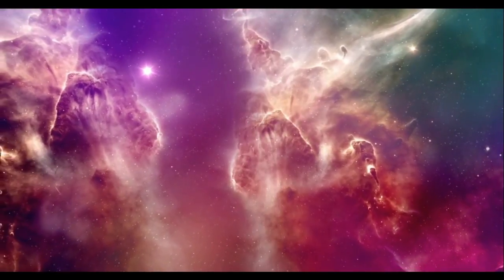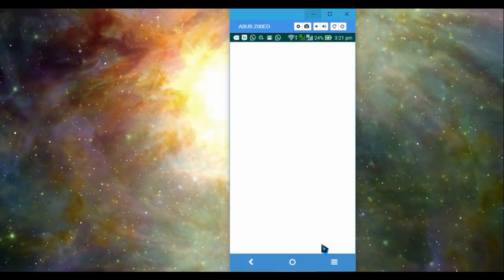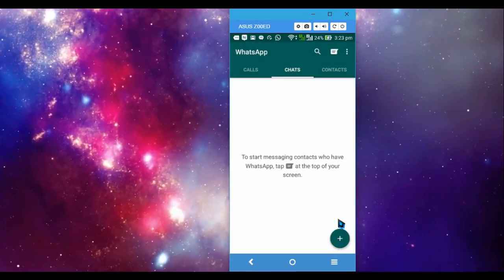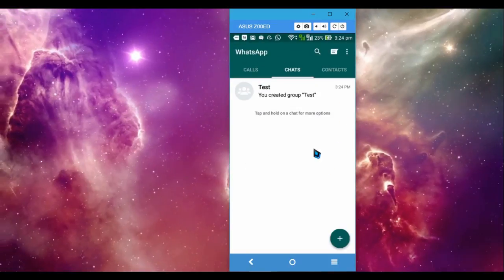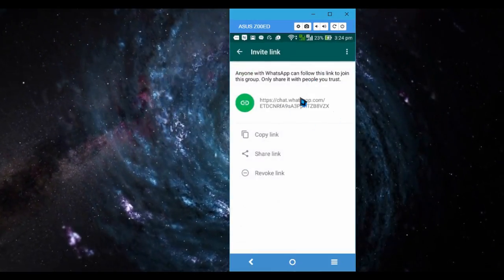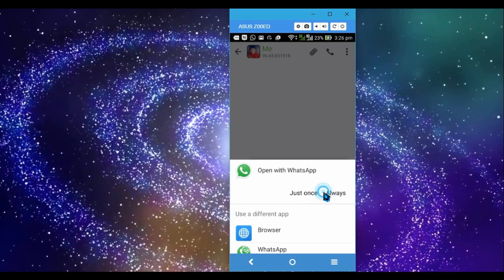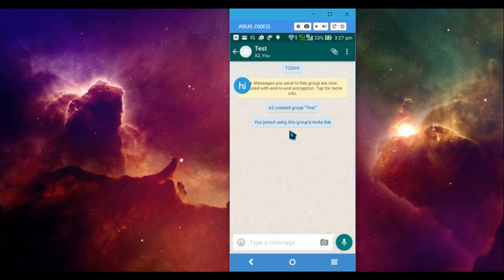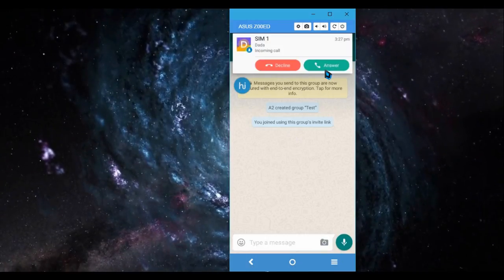How to Generate WhatsApp Chat Invite Link - Tutorial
This tutorial video will show you how to generate WhatsApp chat invitation link using any of the methods given below:

--Steps:
-Select group which you want create invitation link
-Then, click on Menu icon and click on Group Info
-Create whatsapp group invitation link using GB whatsapp
-Now tap on + button
-Whatsapp invite group via link
-Then, select “Invite Group via Link’ option
-Whatsapp group invitation link created
-That’s it. Group link successfully created